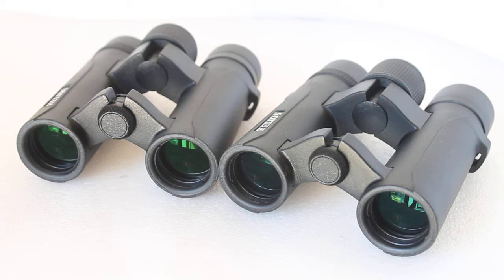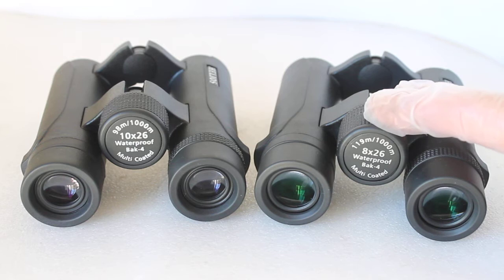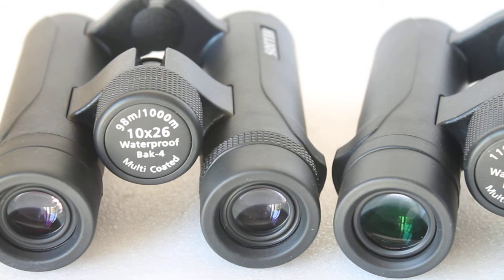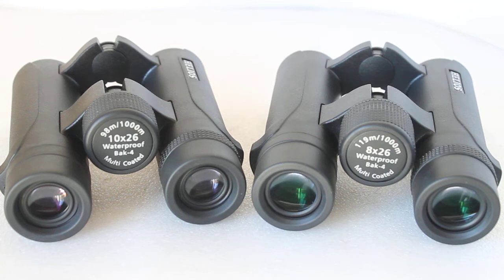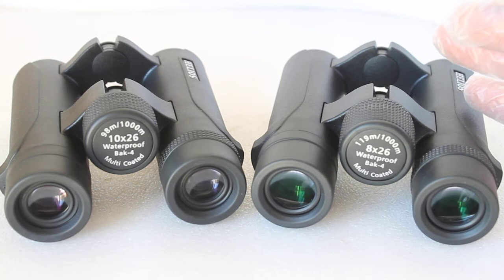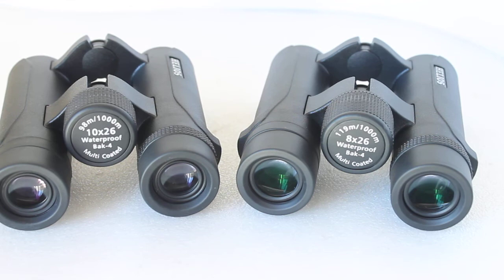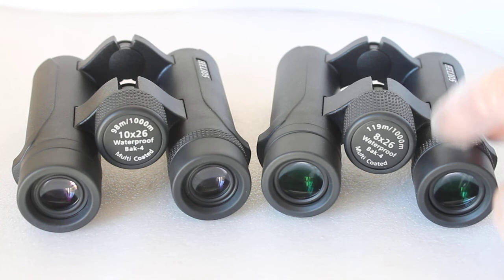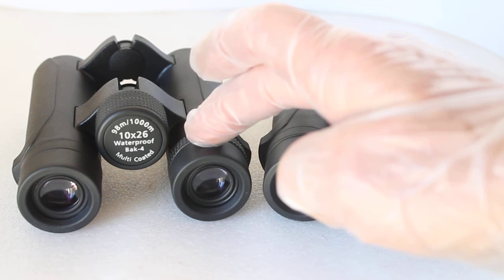Helios Nitrosport 8x26 or 10x26 binoculars ?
So which is more suitable for you. Depends on which is more important. Magnification, eye relief, field of view, etc. I hopr this video helps with your choice.

Helios have done it again, by coming up with an outstanding high spec set
of binoculars at an affordable price.

The nitrosport are an ideal take anywhere set for birdwatching and general use.
A stylish open hinge design only weighs 266 grams

Despite the low price tag, you get outstanding specs that include
nitrogen waterproofing, multi-coated optics and high index silver coated BaK-4 prisms

Colours and contrast are excellent, and match many more expensive binoculars.
Handling is excellent with a large focus wheel, easy to use dioptre adjustment and
a secure feel in the hands

Twist eye cups and long eye relief make them suitable for spectacle wearers

Full specs
Magnification 8x or 10x
Objective diameter 26mm
Weight 266g
Field of view . 98m (10x) , 119m (8x)
Eye relief 16mm (8x) , 14mm (10x)
Close focus 5.5m (10x) , 1.5m (8x)

Price includes UK delivery